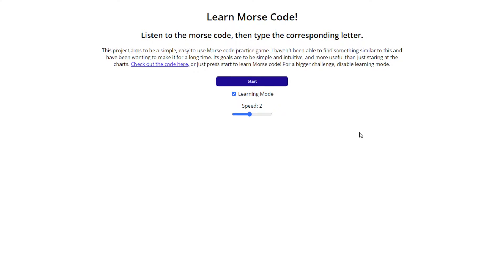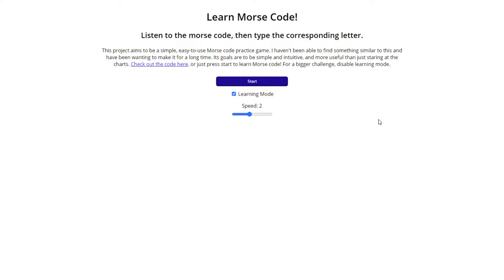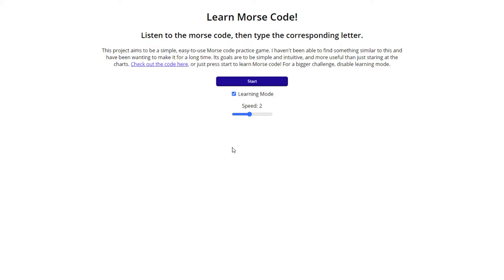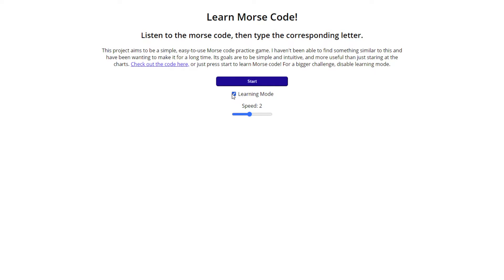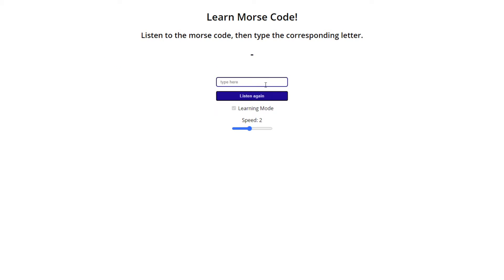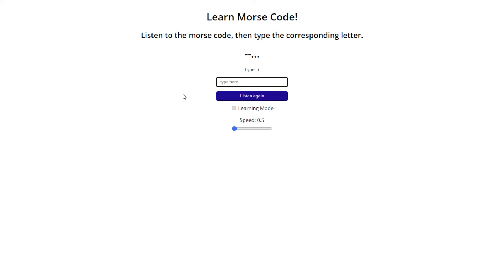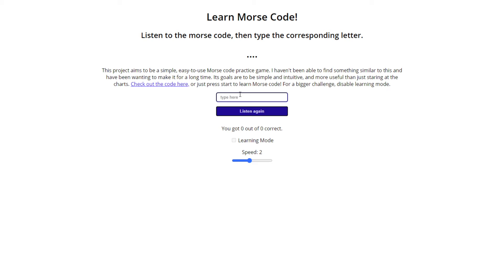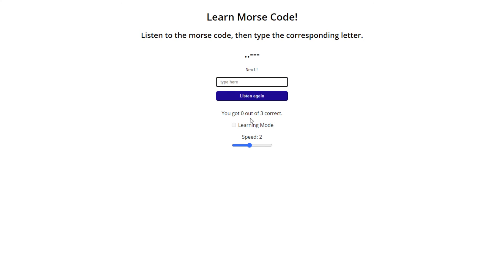How to Learn Morse Code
Although I made this project for Harvard's CS50x, I am making this project public because more people may find it useful.